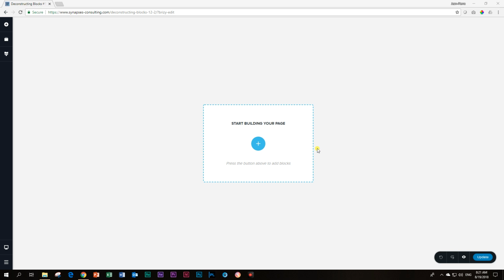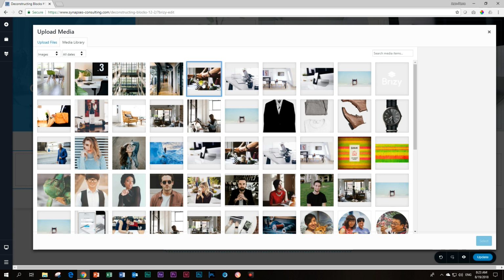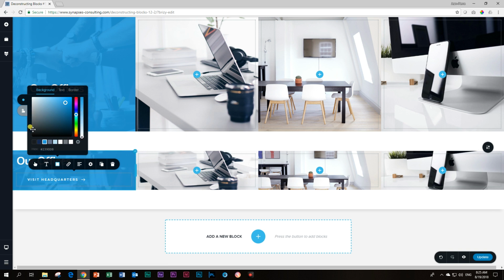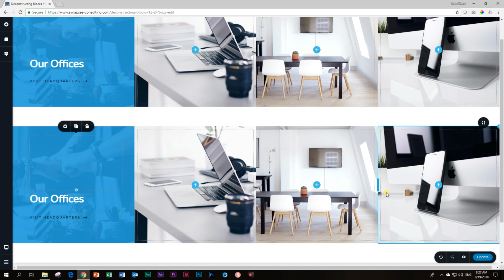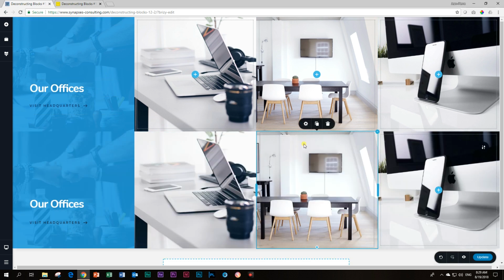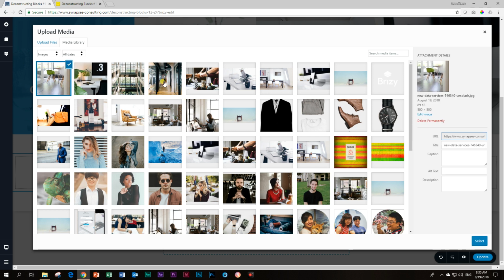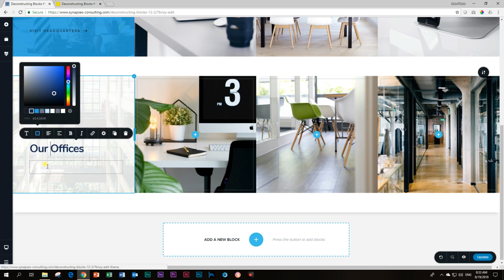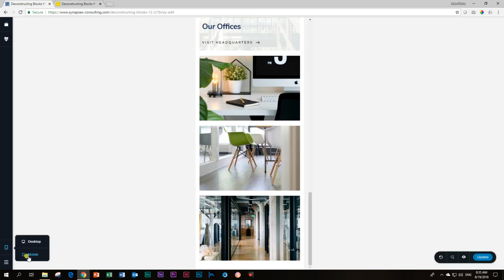Brizy Page Builder Tutorial | Deconstructing Blocks #12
📢 All new videos on Brizy are posted at Websites 4 Beginners YouTube Channel. See you there!

ARCHIVED 2018 - New Videos Available on the Channel

v 1.0.24
An interesting look at blocks, as we discover:
- blocks bring in images to your Wordpress media library
- blocks are not formatted for mobiles/tablets
- how to make images in columns display in mobile view